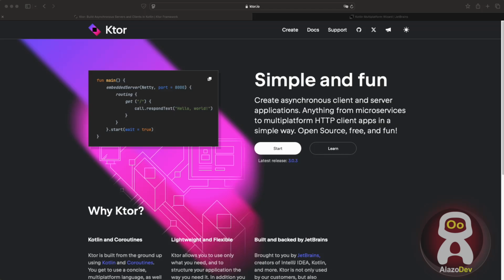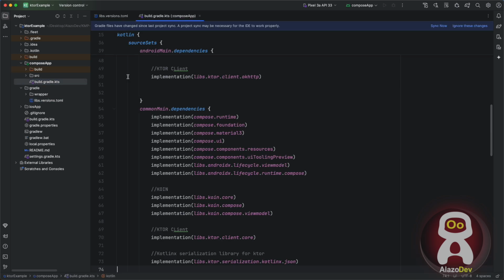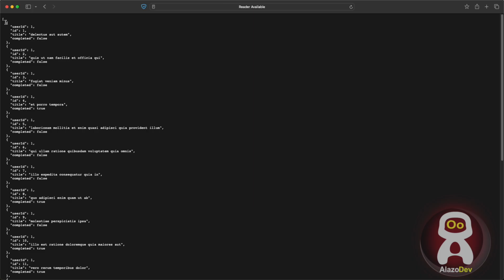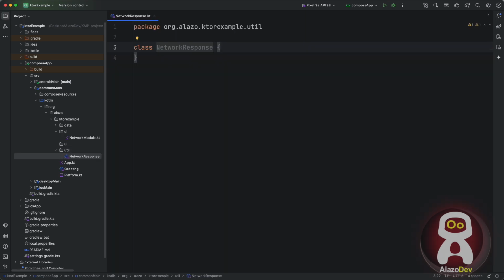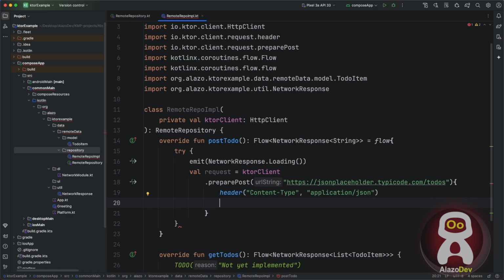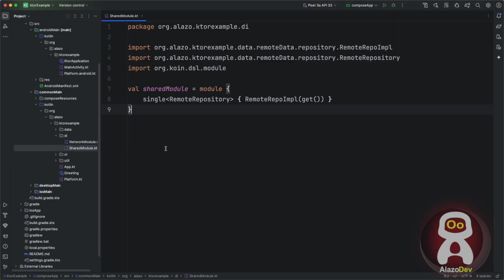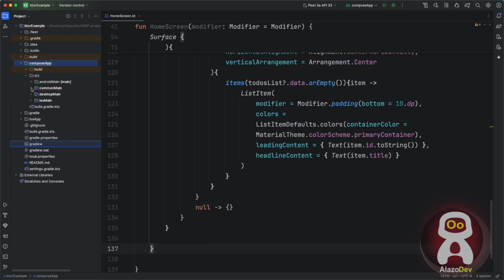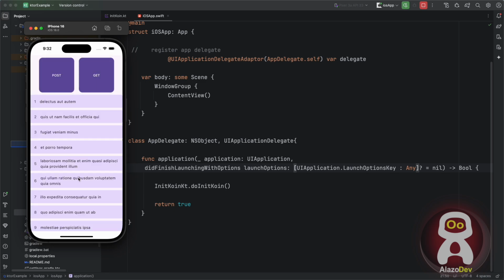Ktor HTTP client in Kotlin Multiplatform - KMP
In this video I will demonstrate how to make network calls using Ktor in Kotlin Multiplatform.
This project will cover Ktor implementation for Android, Desktop, and iOS platforms.

Chapters:

00:00 – 01:05 – Intro
01:05 – 01:20 – Download project files
01:20 – 03:11 – Dependencies
03:11 – 03:48 – Project setup and installing JSON plugin
03:50 – 04:37 – Exploring the api
03:39 – 05:24 – Creating data model
05:25 – 06:05 – Creating the ktor http client
06:05 – 07:03 – Error handling
07:03 – 09:25 – Implementing ktor http request
09:26 – 10:39 – Creating the view model
10:40 – 12:57 – Creating the ui
12:58 – 14:40 – Running the application
14:40 – 15:03 – Outro